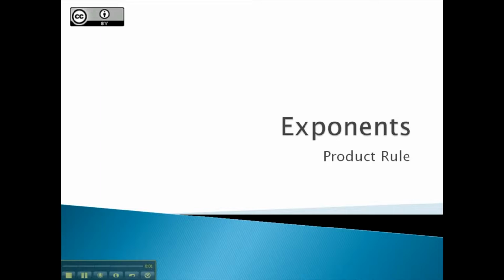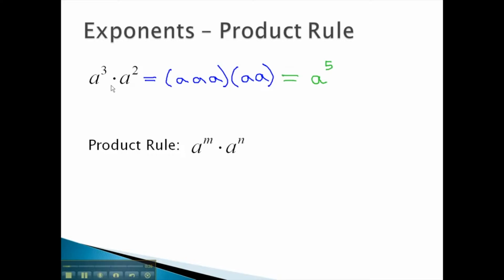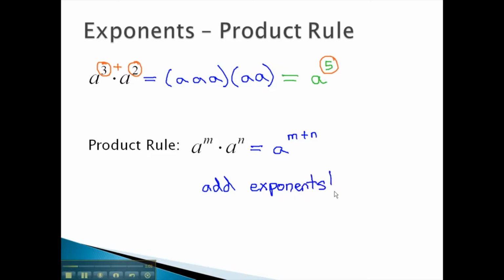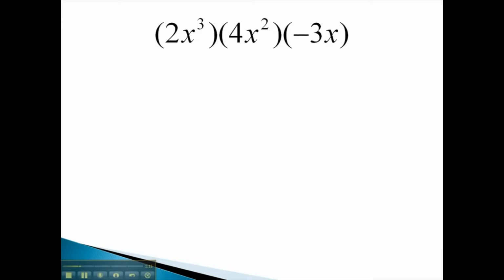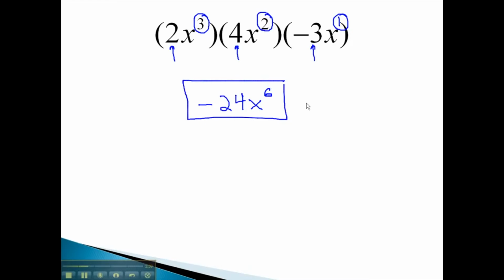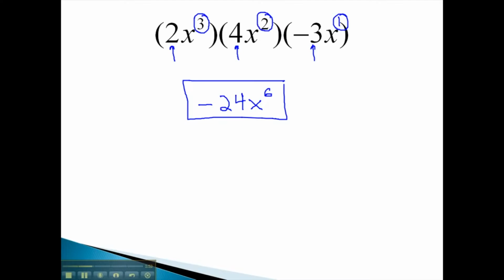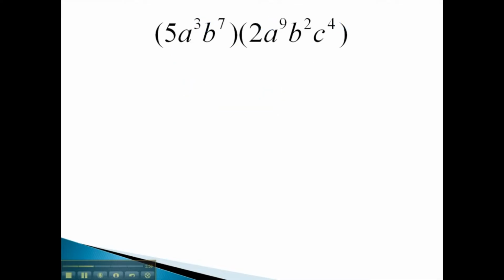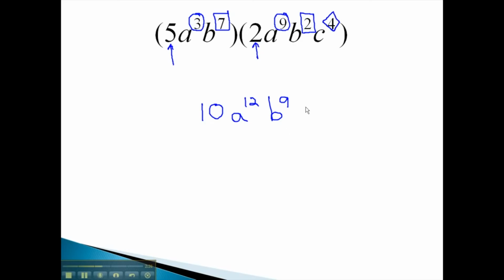How to Use The Product Rule of Exponents Simple Way (With Solved Examples)